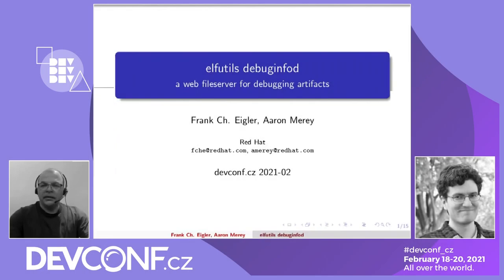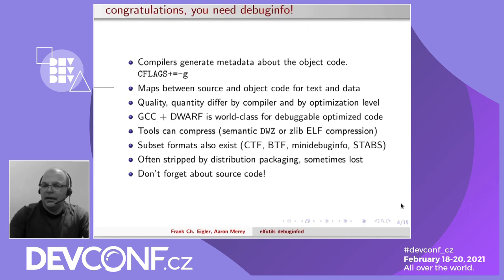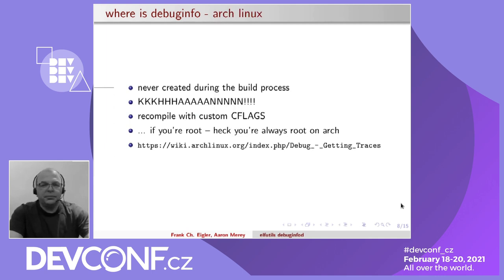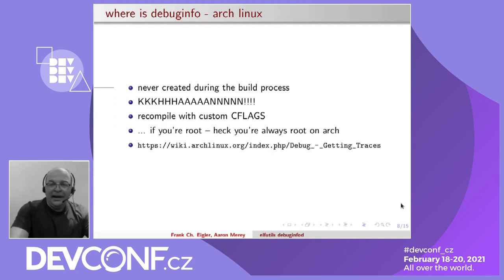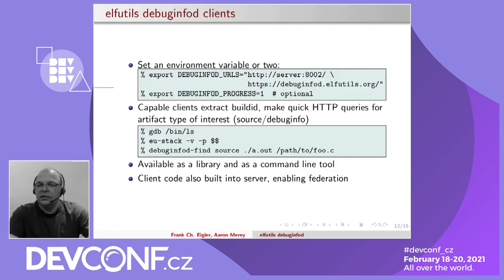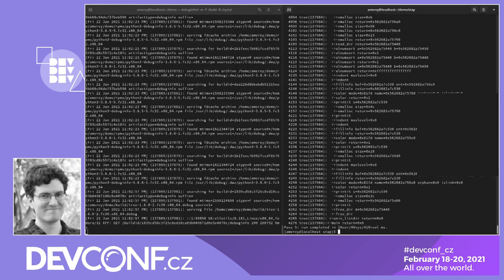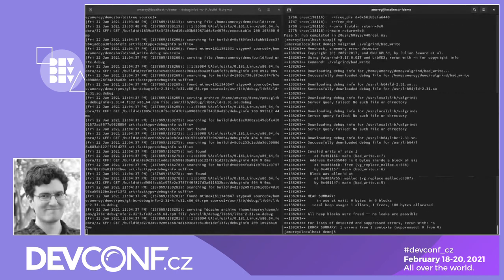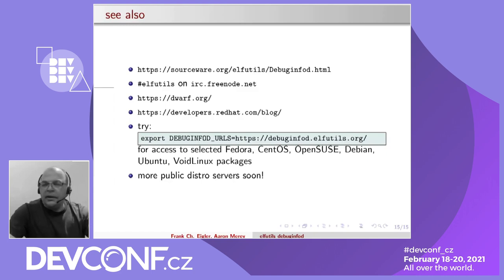debuginfod: get debugging data + sources easily - DevConf.CZ 2021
Speakers: Frank Ch. Eigler; Aaron Merey

Developers and troubleshooters often need to debug binaries. Often, these binaries are running in deployments where the DWARF debuginfo & source code are not already there. So a troubleshooter must either make do without, or download them. On Fedora/RHEL family distros, and on many others, manual & privileged steps are often required.

elfutils debuginfod was released at the end of 2019 to start making it easy to distribute such debugging artifacts to all sorts of debugging-like tools across a network. We now have client support in almost all major tools, and servers you can easily run for yourself. We also have servers coming online for major distros. The effect is that if your machine can talk HTTP, it can make debugging & exploration of the system painless and quick. That includes servers and containers too.

We will discuss installation, client usage and API, server configuration & management, and maybe sneak in a demo or two.